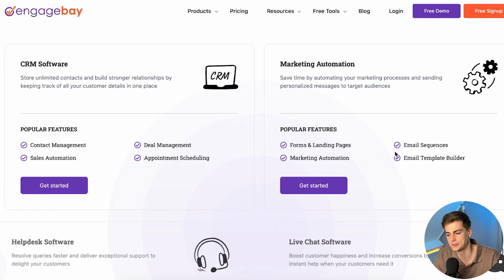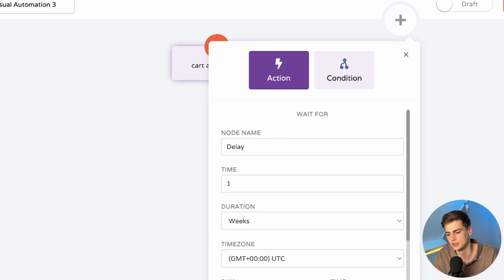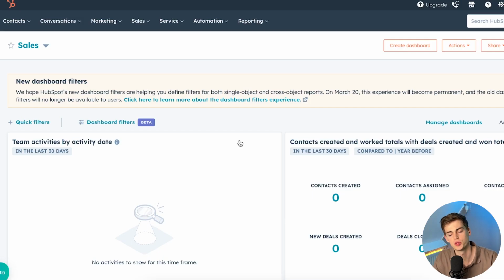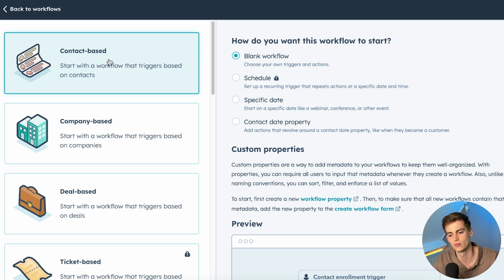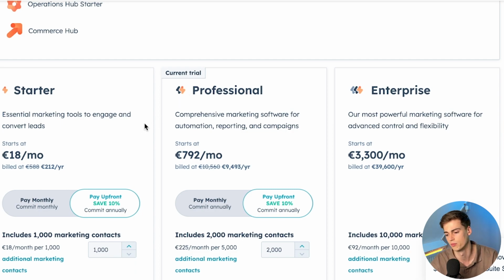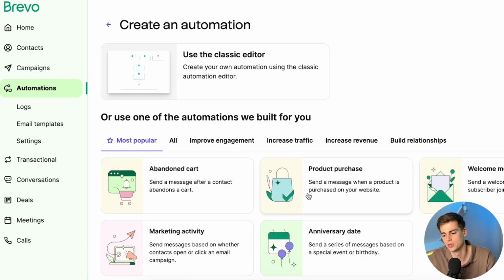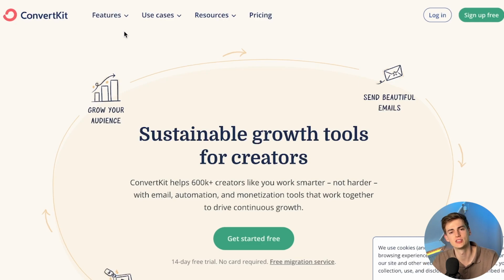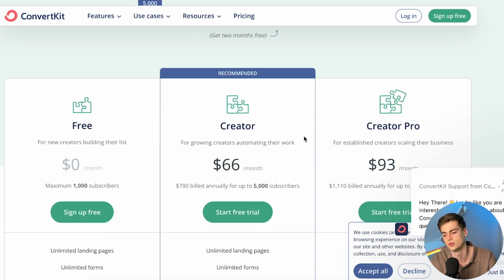Explore Drip Alternatives: Amp Up Your Email Game!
Hey there, email rockstars! Ready to shake things up with some fresh email marketing options? In this video, I am going to be talking about Drip alternatives, unpacking everything from pricing breakdowns to standout features that'll level up your email game!

00:00 - [Intro]
00:28 - [Drip Alternatives  - EngageBay]
00:55-  [Drip Alternatives  - Engagebay Automation Features]
02:07-  [Drip Alternatives  - Engagebay's all-in-one CRM features]
02:48 - [Drip Alternatives  - HubSpot]
02:55 - [Drip Alternatives  - HubSpot Features]
05:04 - [Drip Alternatives  - HubSpot Pricing]
05:50 - [Drip Alternatives  - Brevo]
06:29 - [Drip Alternatives  - Brevo Features]
07:31 - [Drip Alternatives  - Brevo Pricing]
07:54 - [Drip Alternatives  - ConvertKit]
07:57 - [Drip Alternatives  - ConvertKit]
09:26 - [Outro]

11 of the Best Drip Alternatives (Features, Pricing, Pros and Cons)

Thank you for joining us on this journey. Remember, EngageBay is here to support your efforts. Our all-in-one affordable CRM helps businesses with their marketing, sales, and customer service processes, ensuring you have everything you need to close deals effectively and boost your sales to new heights.